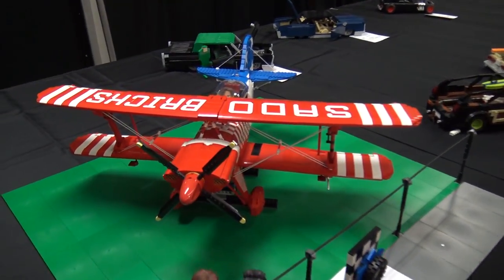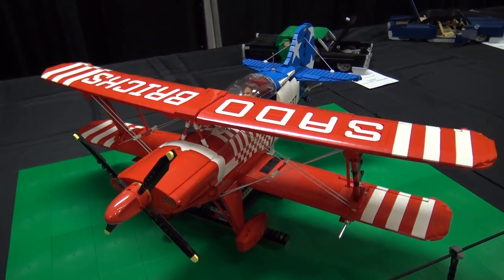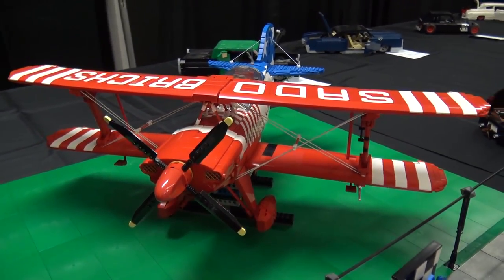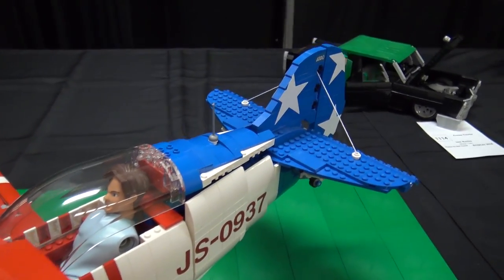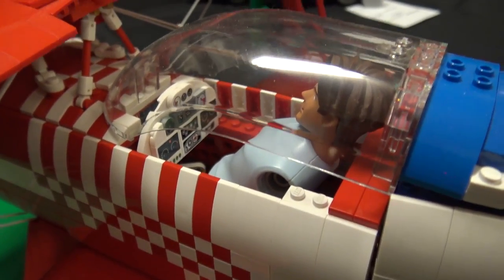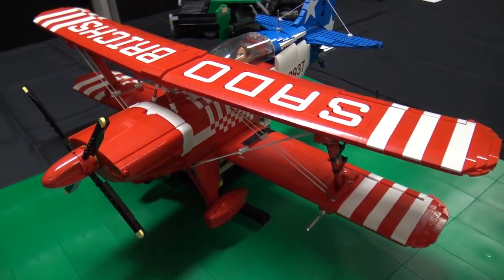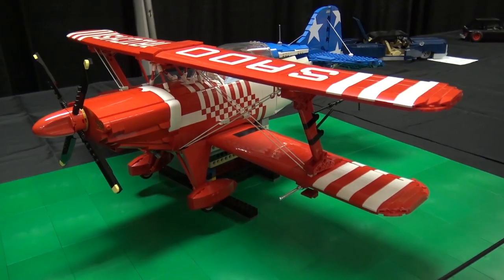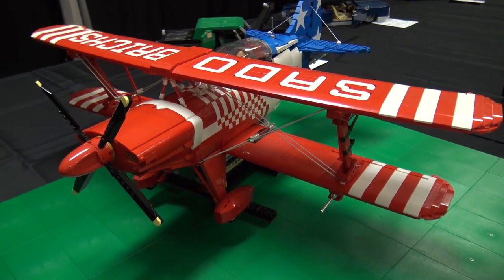LEGO Pitts Special Biplane | BrickCon 2018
Beyond the Brick's Joshua Hanlon talks with Jake Sadovich about his LEGO Pitts Special Biplane at BrickCon 2018.